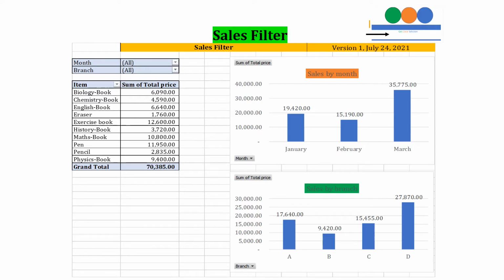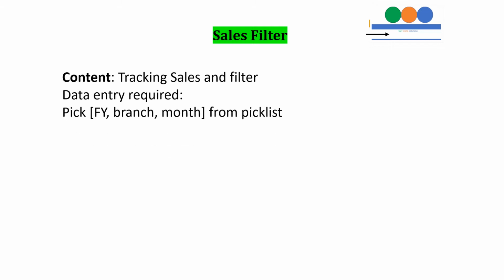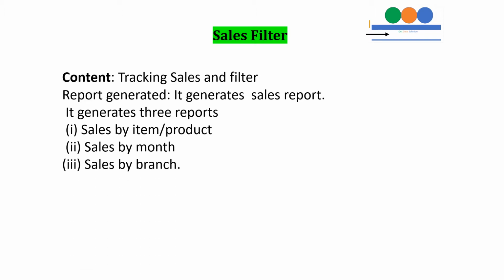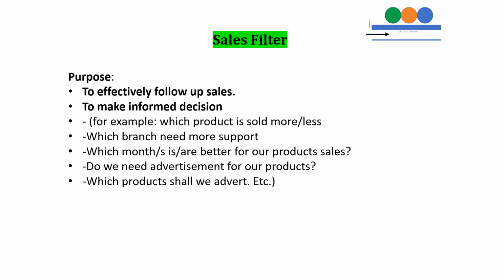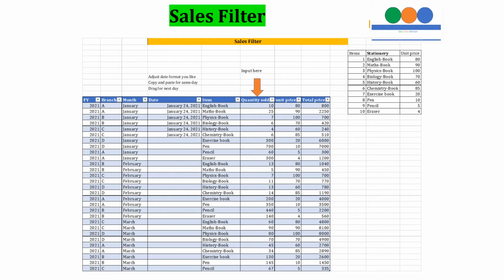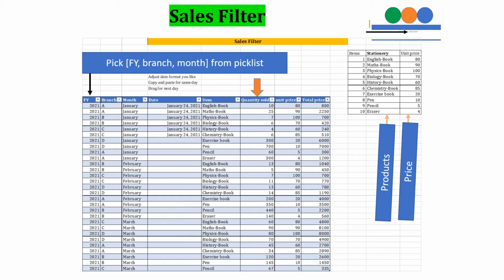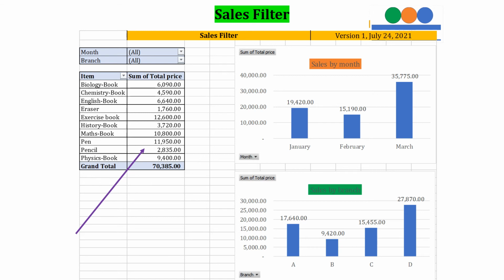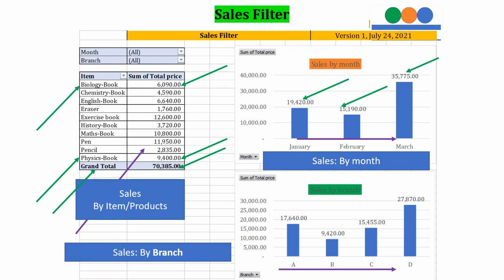Sales Filter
Content: Tracking Sales and filter
Data entry required:
Pick [FY, branch, month] from pick-list
Write date/from automatic picker
Pick [Item sold]from pick-list
Write Quantity sold
Save &Refresh

Report generated: It generates  sales report.
 It generates three reports
 (i) Sales by item/product
 (ii) Sales by month
(iii) Sales by branch.
Purpose:
To effectively follow up sales.
To make informed decision
- (for example: which product is sold more/less
-Which branch need more support
-Which month/s is/are better for our products sales?
-Do we need advertisement for our products?
-Which products shall we advert. Etc.)
To track sales
To Visualize sales Performance.
Save time for report preparation, automatically generate report (ready-made reports).
For whom?
This is recommended for
Sales managers
Sales team/Sales persons
Business organizations
Books sellers/stationer owners